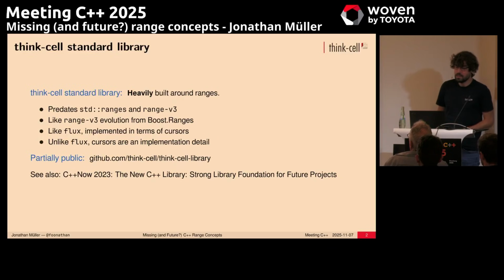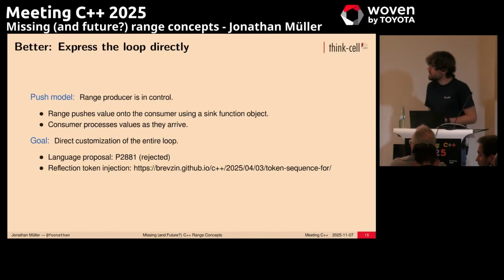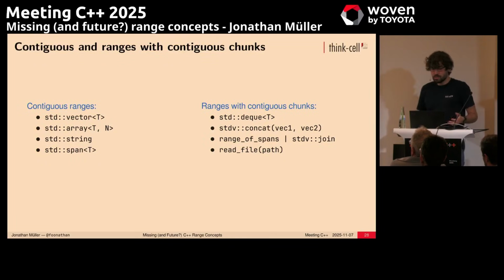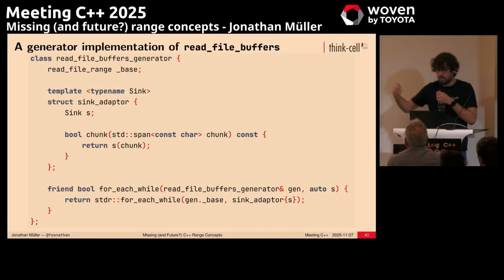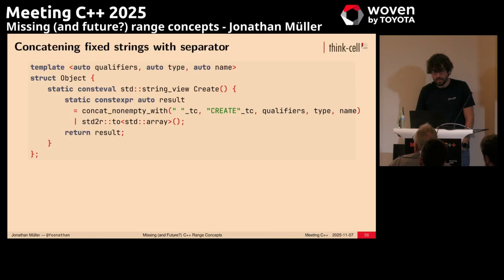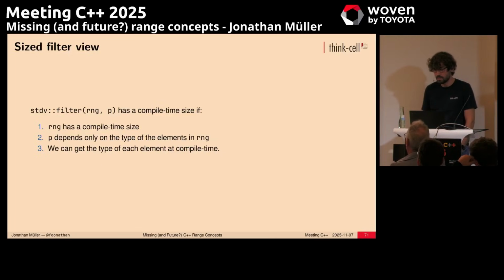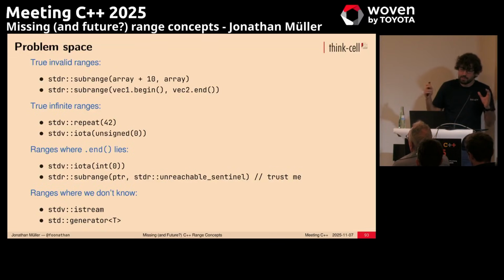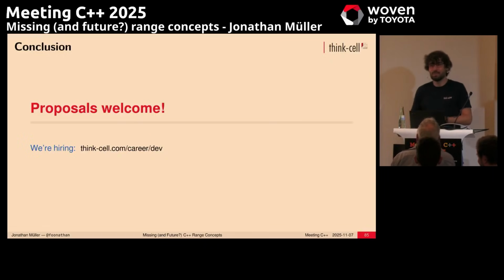Missing (and future?) C++ range concepts - Jonathan Müller - Meeting C++ 2025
Iterators and ranges have been essential parts of the C++ standard library since its inception. With C++20, they were brought to the next level in the form of `std::ranges`: We now have formalized requirements on the algorithms, lazy views to enable pipelines, and much more powerful iterators. Since then, more and more views and algorithms have been added in C++23.

However, the fundamental concepts have mostly been left unchanged, even though there are still some rough edges. This talk explores new kinds of ranges that are not possible with the existing C++ range concepts. We will first look at compile-time-sized, approximately sized, and infinite ranges, then at noncontiguous ranges with contiguous chunks. Finally, we will explore an optimization to make many algorithms much more efficient by using a pushed-based `for_each_while(rng, sink)` customization point instead of pull-based iterators.

Optimization gives us a glimpse into a world where ranges are no longer constrained by iterators, enabling heterogeneous ranges of multiple types. Heterogeneous ranges allow us to use types like `std::tuple` in range algorithms, do type-based metaprogramming using regular views, and efficiently handle ranges over polymorphic types. This truly takes the power of ranges to the next level!